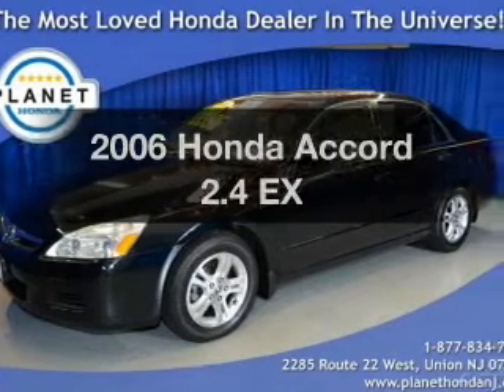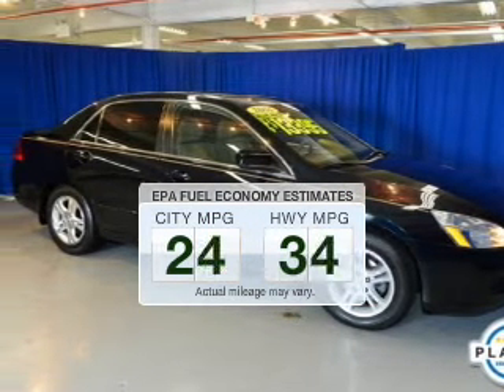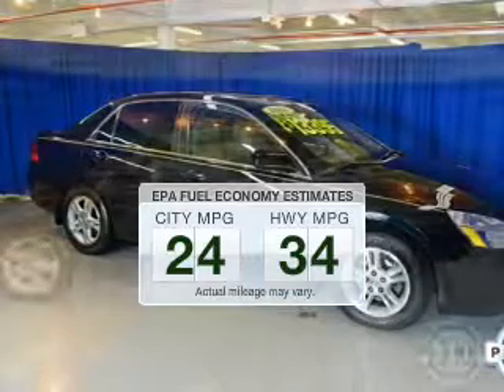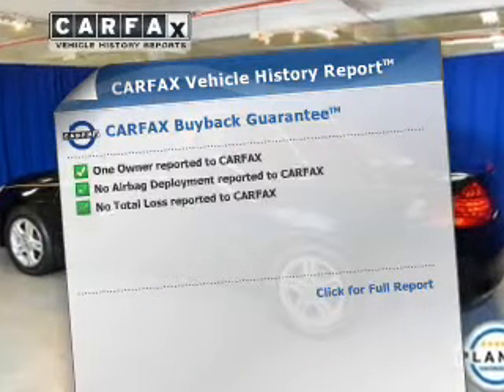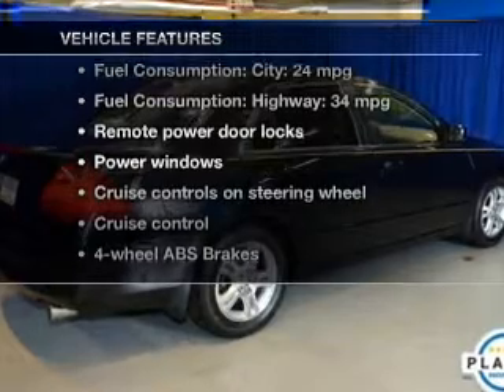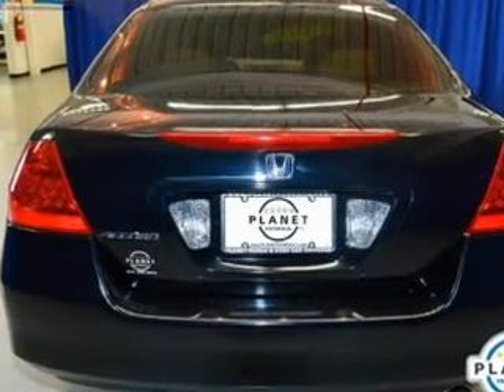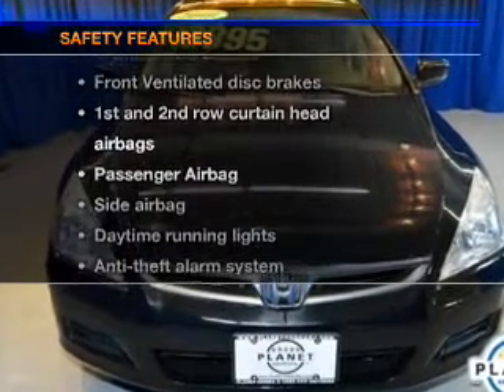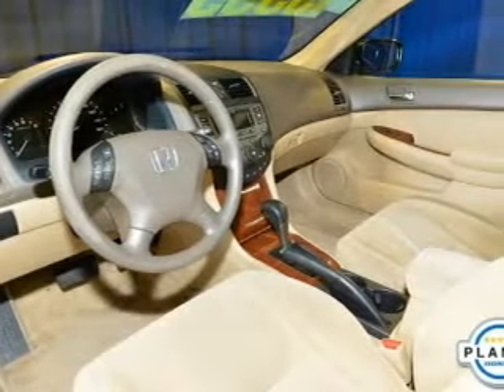2006 Honda Accord - Union NJ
Year: 2006
Make: Honda
Model: Accord
Trim: 2.4 EX
Engine: 2.4 liter inline 4 cylinder 16 valve
Transmission: 5-Speed Automatic
Color: Nighthawk Black Pearl
Mileage: 92420
Address:
2285 Route 22 West